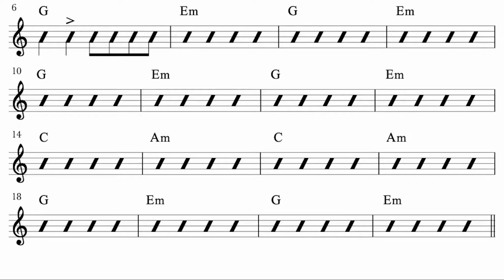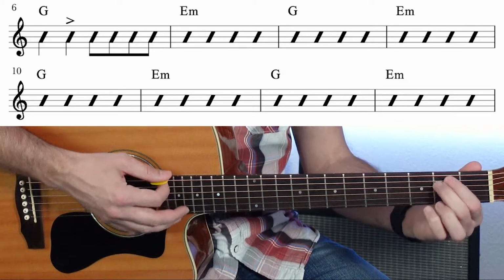Dancing in the Dark Guitar Lesson - Bruce Springsteen (Easy STEP BY STEP Tutorial)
How about a Dancing in the Dark Guitar Tutorial? Learning how to play some Bruce Springsteen is always a great idea! In this Dancing in the Dark guitar lesson we are going to cover his classic Dancing in the Dark. Besides being an awesome song, the best part about playing Dancing in the Dark is that we only need 5 chords! You heard it right! But in this Pass The Guitar . LIVE guitar tutorial we cover more than just the chords, we will go over a strumming pattern, song form, chord progressions, and even do a play through demo! So, if you are ready to start playing Dancing in the Dark by Bruce Springsteen, let's waste no time and dive right into this guitar lesson!

⏩Chapters for this guitar lesson:

0:00 - Guitar Demonstration
01:26 - List of Chords
02:13 - Strumming Pattern
04:11 - Song Form/Chord Progressions
12:55 - Playthrough Song Demo